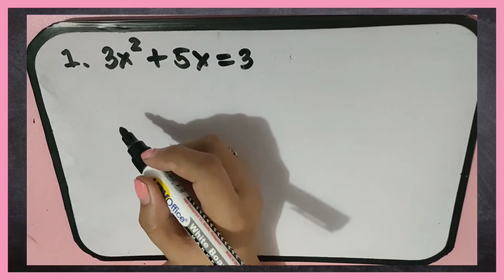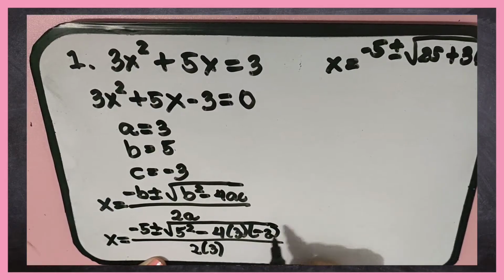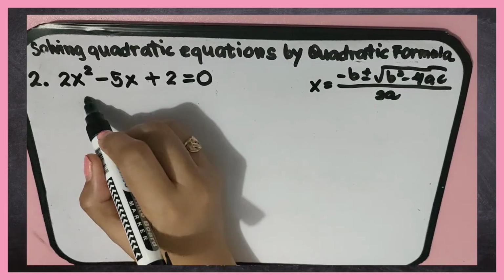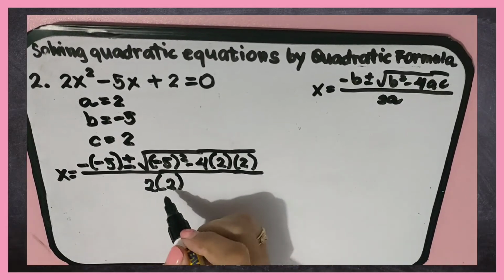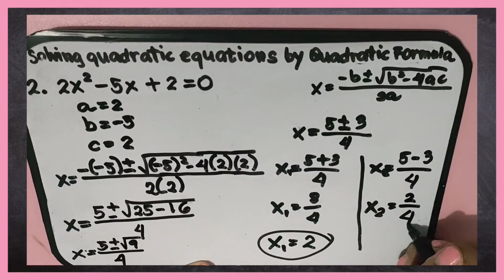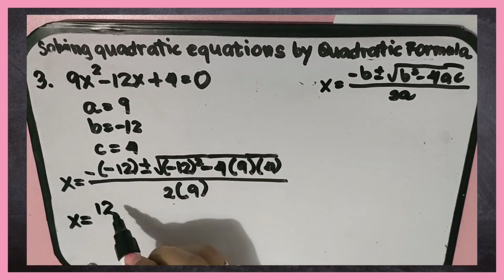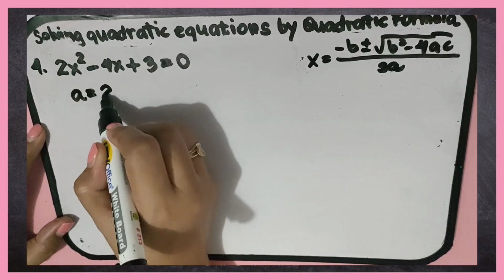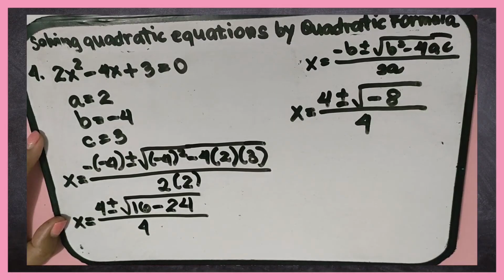Solving quadratic equation by QUADRATIC FORMULA